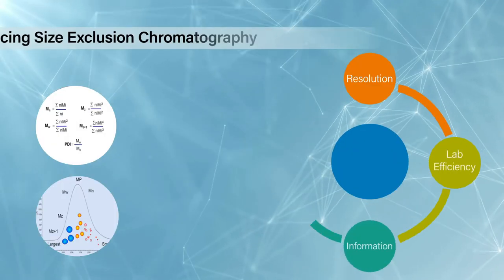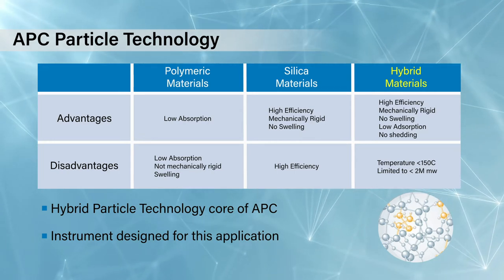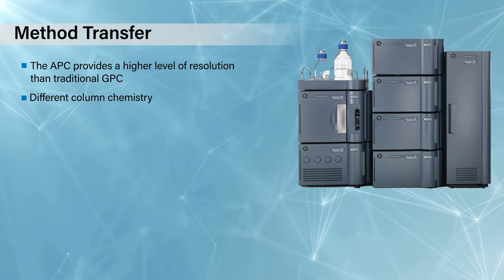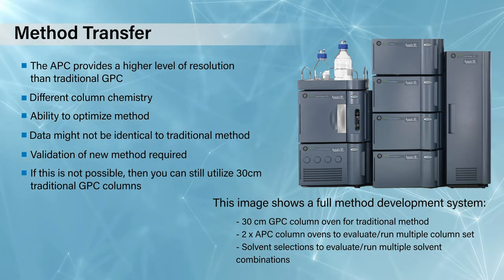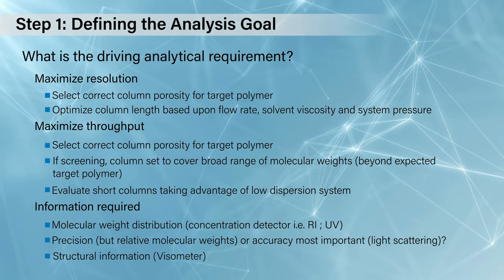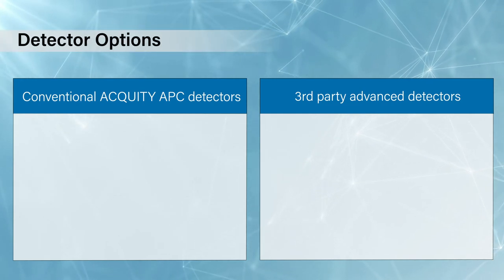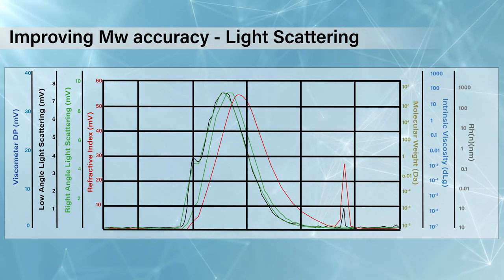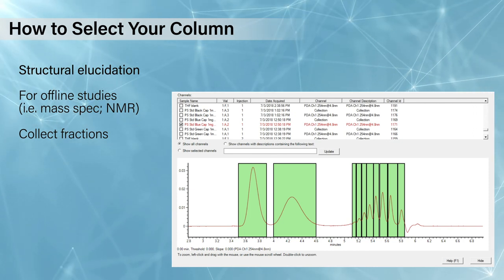Introduction | APC Method Development Series | Part 1 of 4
Advanced Polymer Chromatography equips polymer scientists and chemical engineers with the tools needed to reduce the time required to complete method development work - for faster, more detailed insight into their materials samples.